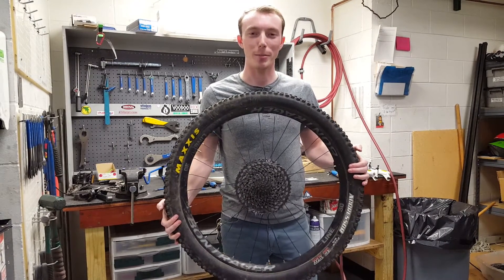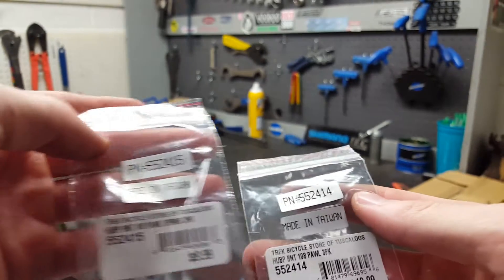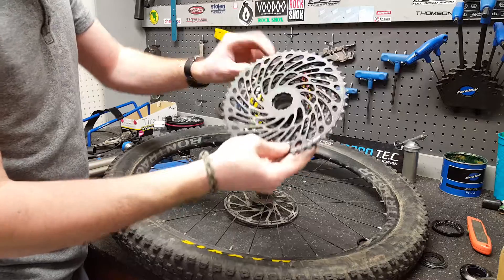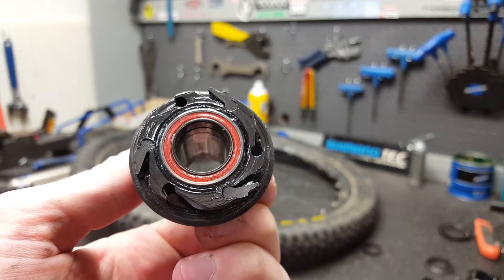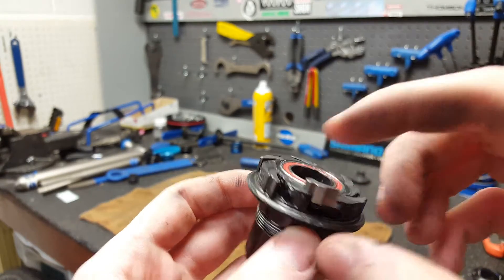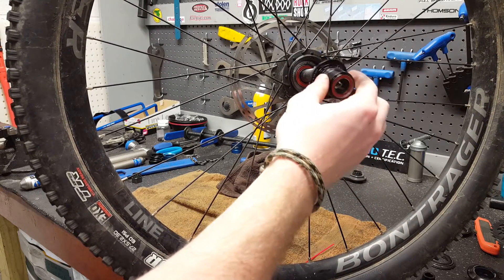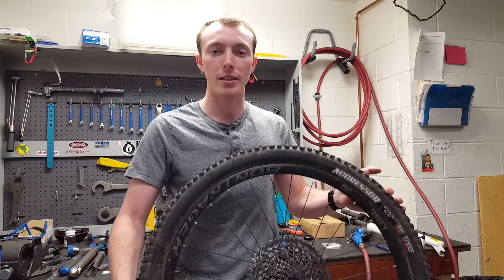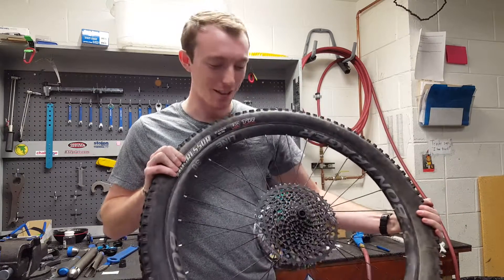Bontrager Line Comp 30 Hub Upgrade 54 to 108 pt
Owners of the 2018 Trek Remedy 8 (and other trek products) Do you have a Bontrager Rapid Drive hub and wish it had more engagement? Well, have I got news for you! (note: please pull off your driver BEFORE ordering parts as I'm not 100% sure all hubs can be upgraded)

I noticed when I was doing routine maintenance that my Bontrager hub had allocations for 6 pawls - but only three were installed. I searched online and found that this is actually a documented upgrade and that the driver body is shared between many Bontrager hubs. I called my local Trek store and got the P/Ns for new pawls and springs then waited about a week for them to get in. All in all it's about 42 bucks to buy the new parts - expect about 50 or 60 dollars total if you have a shop install.

Installing the 3 additional pawls doubled the points of engagement from 54 to 108 and halved the engagement angle from 6.6 to 3.3 degrees. The hub also sounds mean now, about the same as an Industry 9 hub (the I9 hub actually uses a different mechanism for engagement but the loudness and quality is similar).

For only 42 dollars, this made my hubs worth reusing and I'm contemplating on relacing them to carbon rims next season.